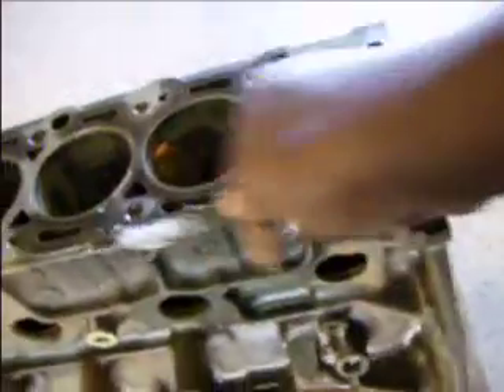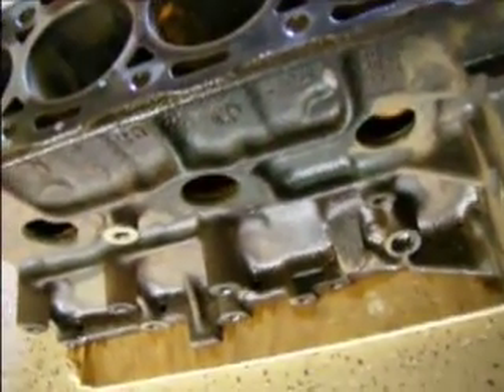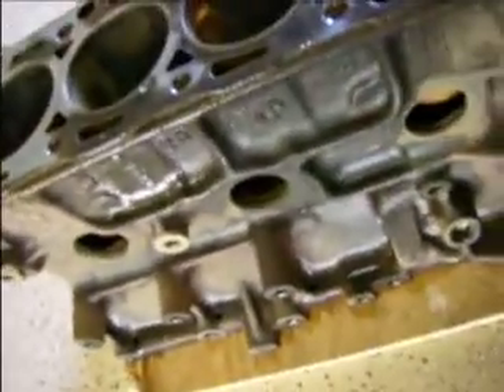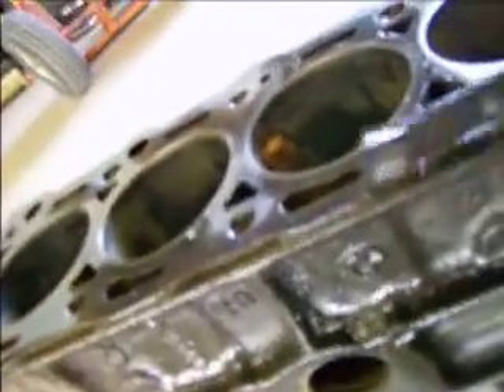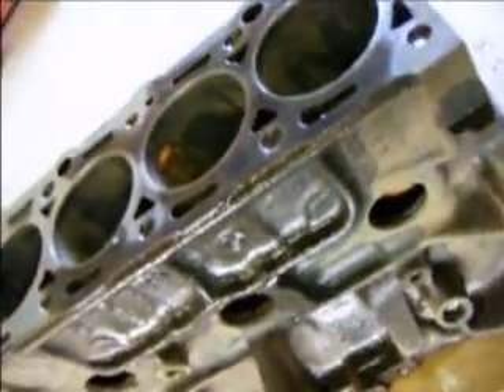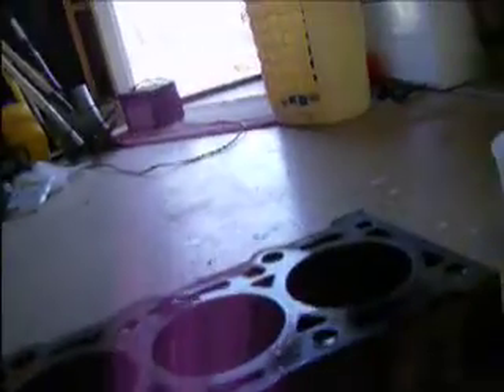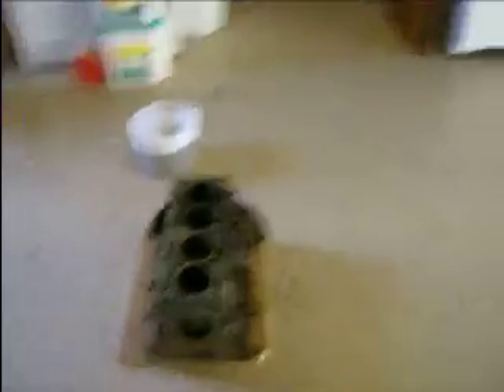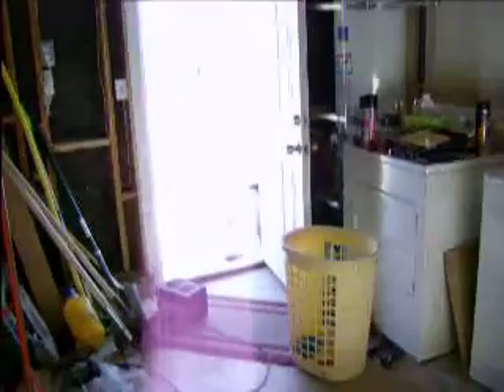Block Rust Removal with Electrolysis part 3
Reconditioning and removing rust from block. Sorry for the audio. This is what the block looked like after electrolysis. Plan on doing this process 2 or 3 more times.